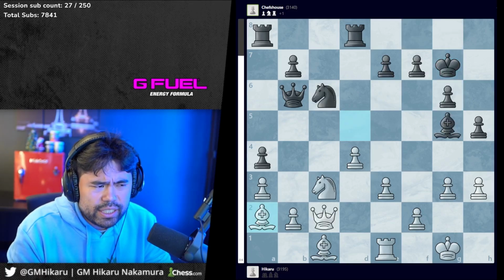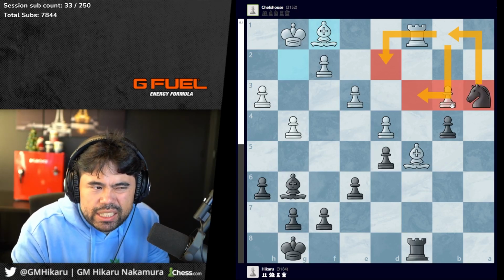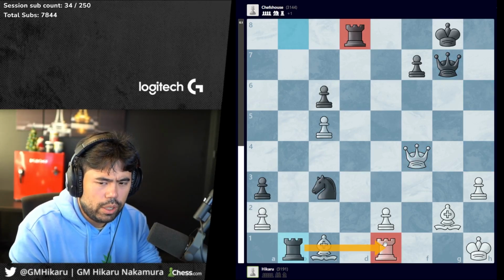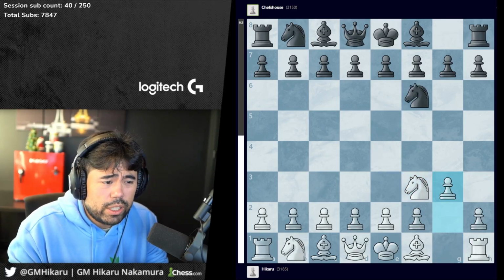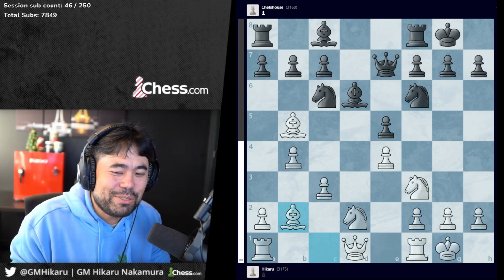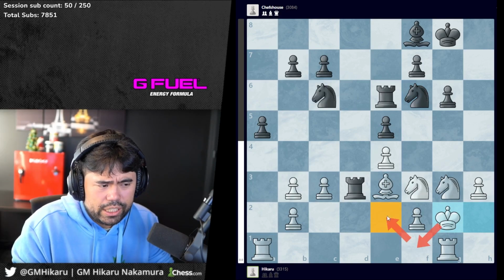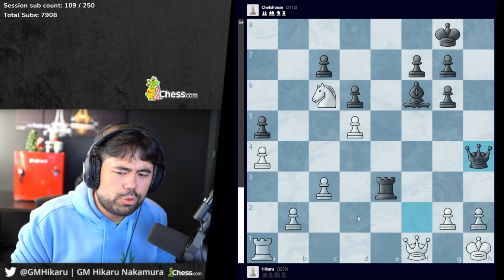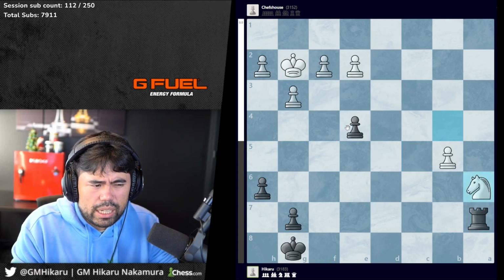My Toughest Match Ever!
Hikaru Talks Emotions and Moves in Toughest Match Ever vs Ding Liren - Speed Chess Championship 2021 Semifinal

💪 GFUEL and use CODE HIKARU